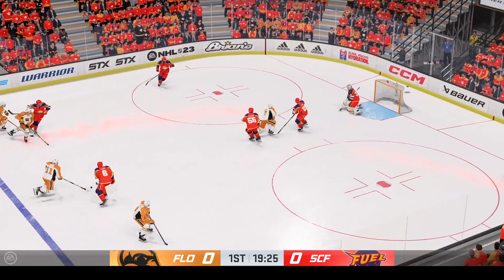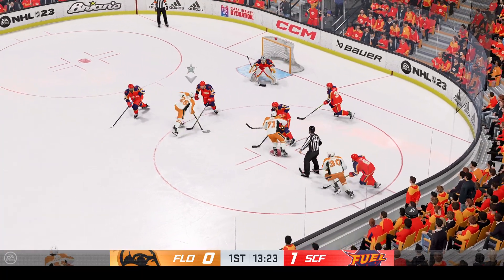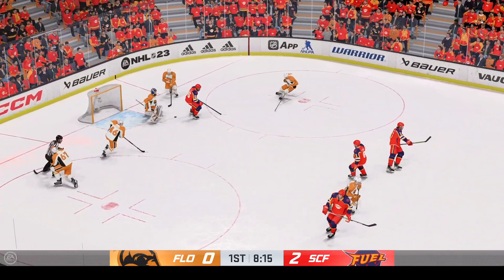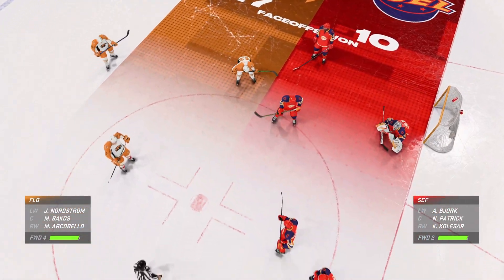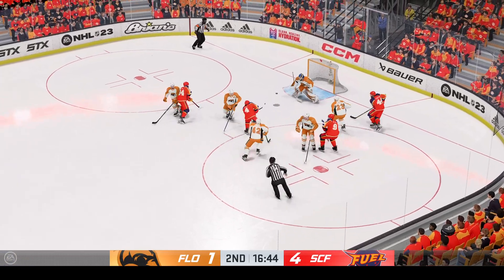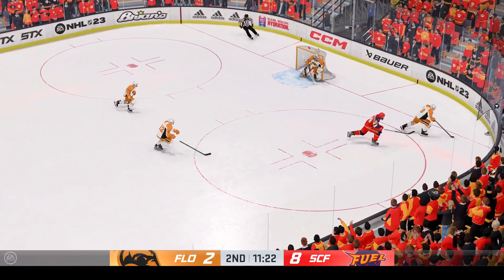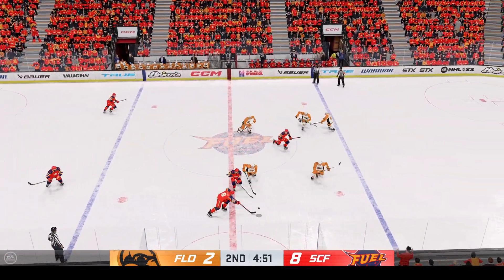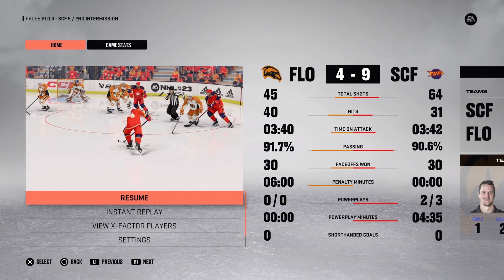CHL Week 4: Florence Eagles vs. SC Fuel [1st & 2nd]